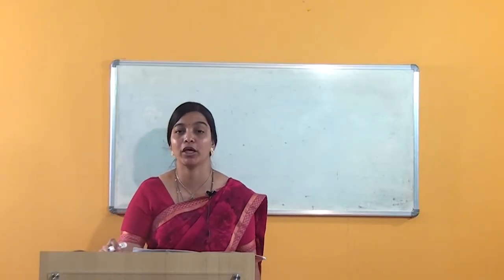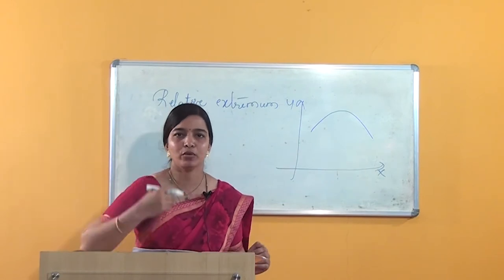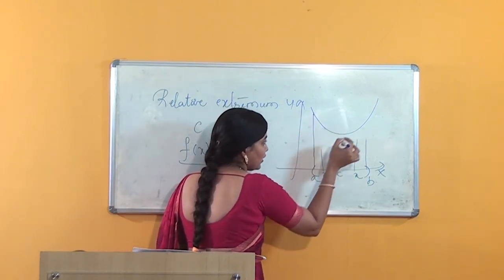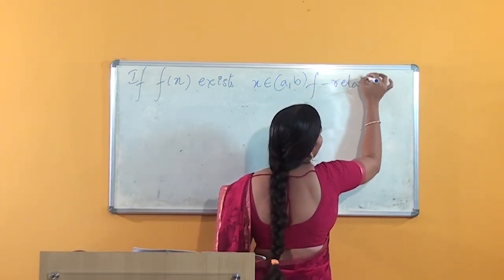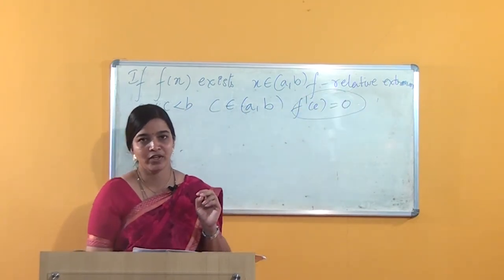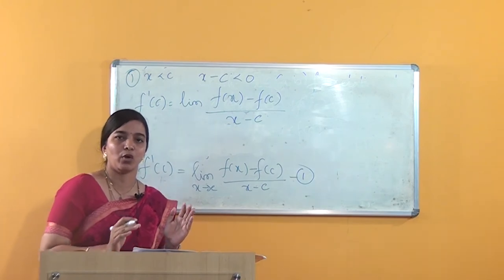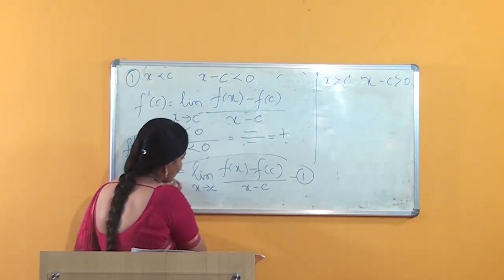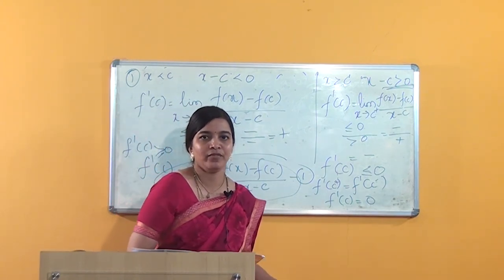SDM E-learning: Relative extremum and theorem -1 (Poojitha Varma Jain)